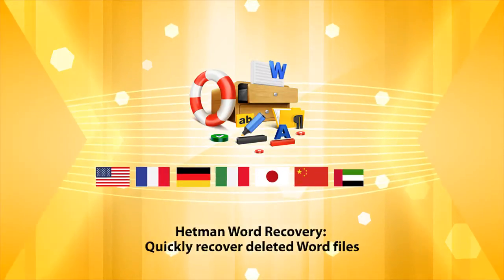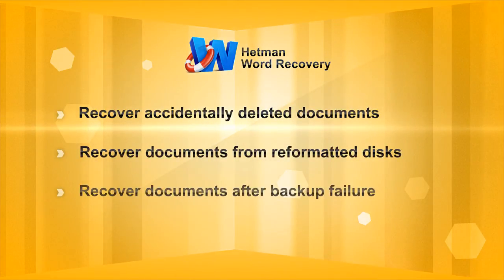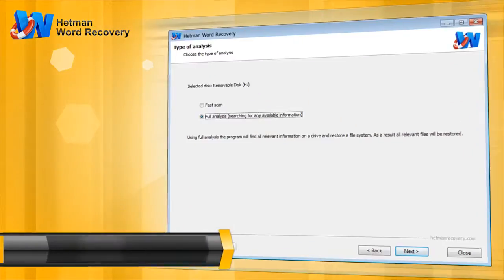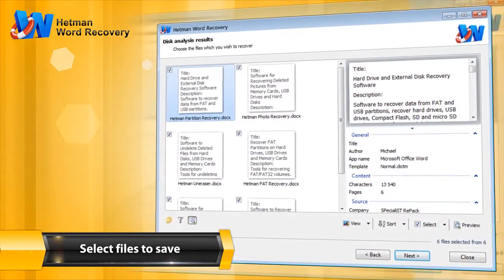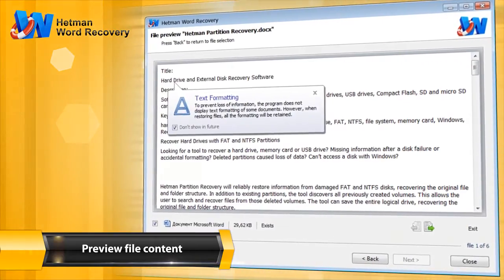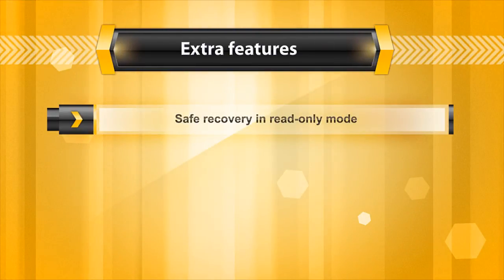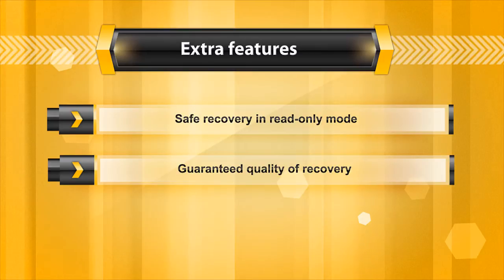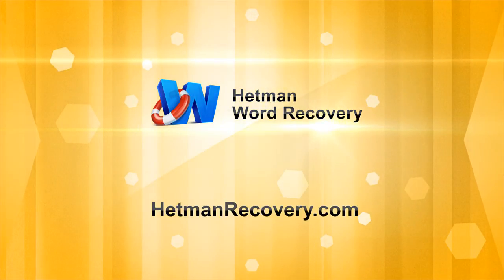🔥How to Recover Deleted Word (DOC, DOCX) Documents With Hetman Word Recovery Software in 2021⚕️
👍 Reliable recovery of deleted documents! Deleted important documents while cleaning the computer? System hang while editing the document led to its loss? Forgot to save the document before closing? Accidentally deleted the company’s contract database?

Try Hetman Word Recovery for free The tool is designed to recover Word documents, Writer and Adobe PDF, as well as a variety of other text files. The utility recovers text documents from the memory cards, USB flash drives and hard drives running under FAT or NTFS file systems.

Hetman Word Recovery will restore files after accidental deleting or emptying of Windows Recycle Bin, deleting without Recycle Bin with Shift + Delete combination, system failure or voltage surge, failure of the storage medium, its formatting, forgetting to save Word files. The utility restores the access to the files that have undergone virus attacks, are blocked or partially damaged by the virus.

Due to the recovery step-by-step wizard, the tool is very simple and easy to use.

The utility recovers basic text file formats including Open Document formats used in Open, Libre and Star Office, as well as PDF files from Adobe package:

• Recovers deleted DOC documents - used in Microsoft Word 97-2003;
• Restores DOCX files - used in version after Microsoft Word 2003;
• Recovers deleted DOT templates – Document Template;
• Restores ODT files– Open Document for Writer;
• Recovers deleted PDF documents - Adobe Portable Document Format;
• Recovers PDB – Document File;
• Restores deleted RTF files - Rich Text Format File;
• Recovers WPD documents - WordPerfect Document;
• Restores deleted WRI files - Windows Write Document.

The tool is compatible with all modern Microsoft Windows, starting with Windows XP and to Windows 7/8 / 8.1 / 10.